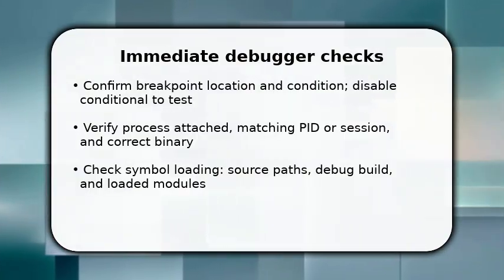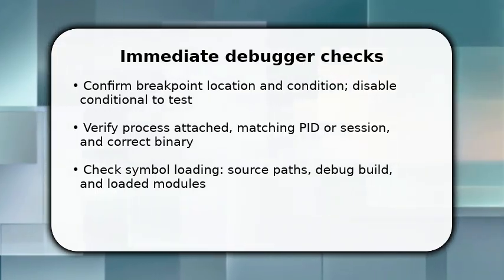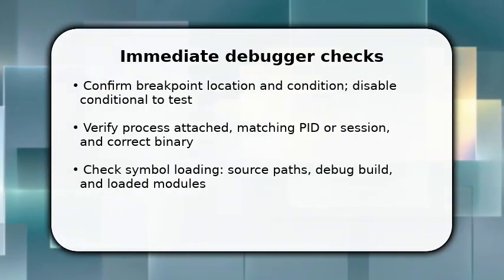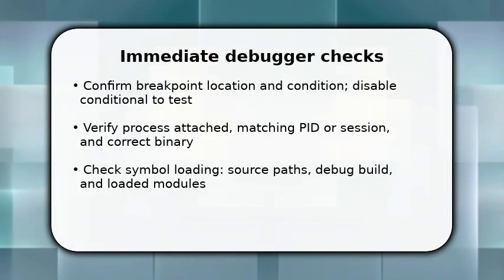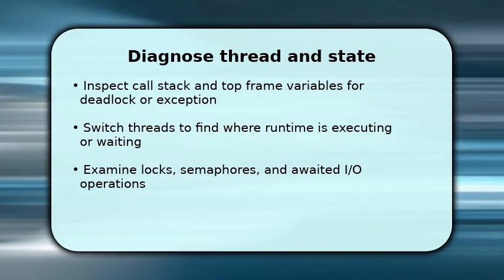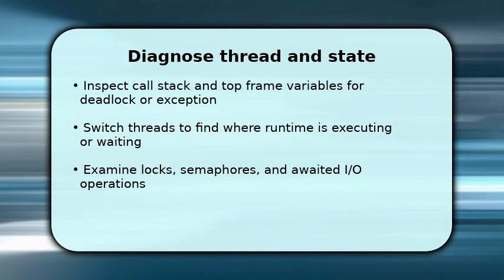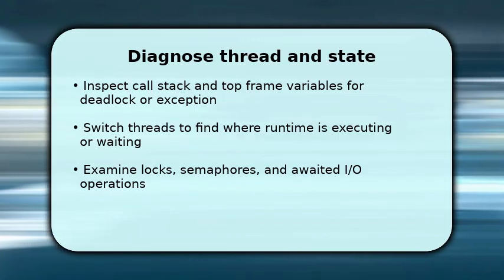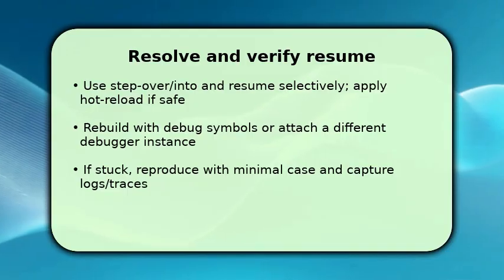How to Fix Paused in Debugger (updated)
Dive into the world of debugging as we unravel common issues faced when a program pauses unexpectedly. This updated guide provides step-bythy techniques to troubleshoot and fix paused states in your debugger, ensuring smoother development cycles.

debugging, program pause, troubleshooting, development cycle, step through code,